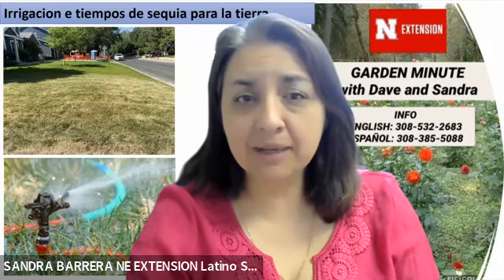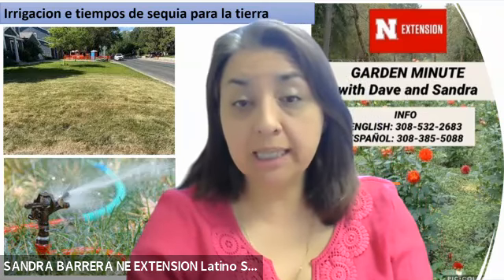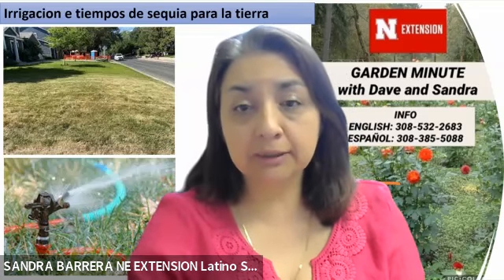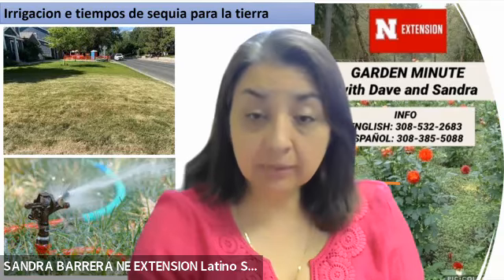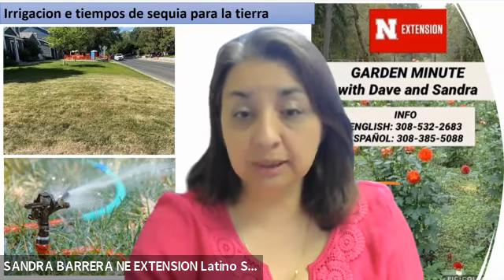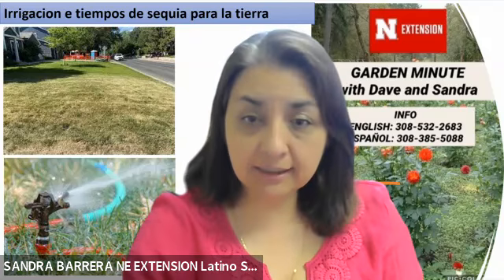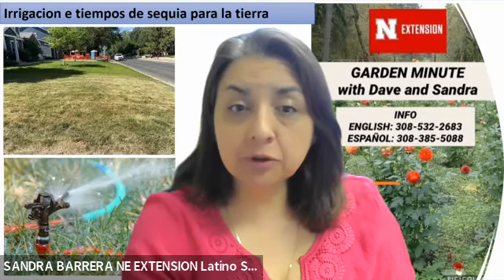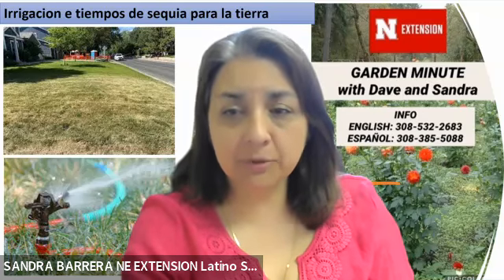22.4.21 Garden Minute Watering Drought Stressed Lawns